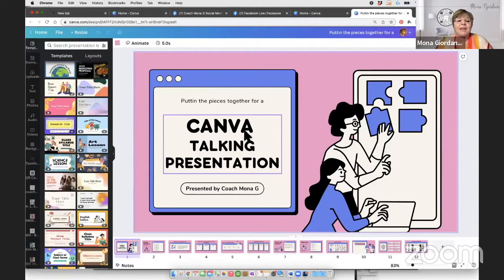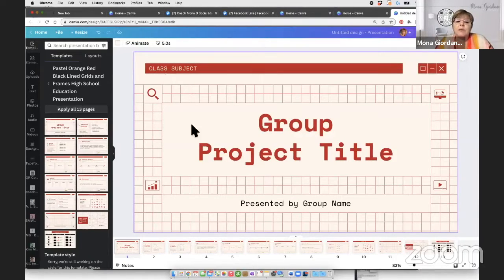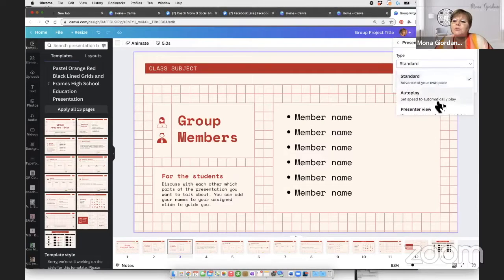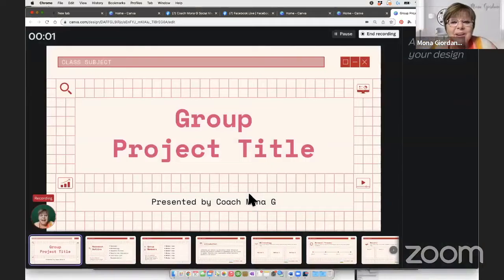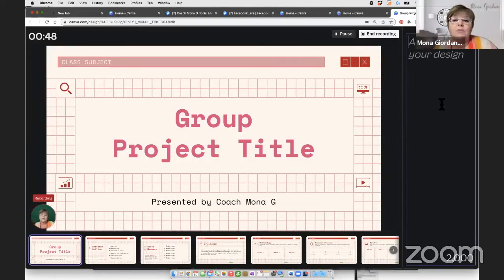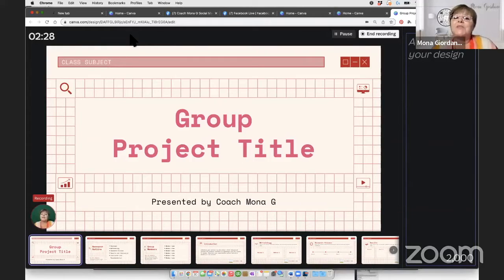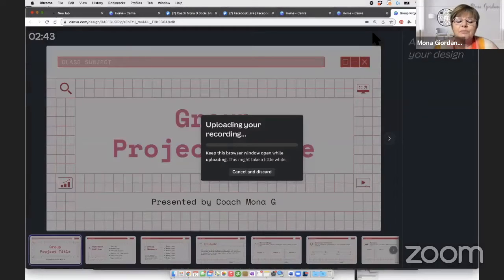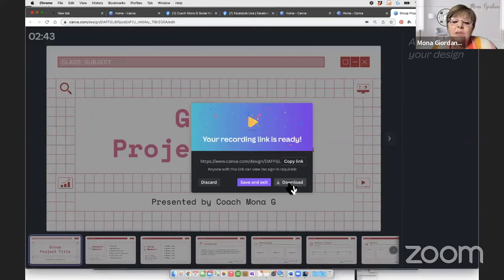How to Create Webinars & Talking Presentations in Canva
It seems to be THE thing to do these days...Create a course on your field of expertise, add a PDF Ebook or Worksheets, and voila' you can either give it away to use as a lead magnet to build your email list, OR spruce it up a tad, and sell it in a membership course on rinse and repeat.

Did you know that you can create a "Talking Presentation" a/k/a Webinar, in CANVA? Well if not, then now you do, and today I'm taking you through the basic steps, so you can start playing around with it and get that course you've been saying you're going to do up and running.

There are only so many hours in a day, and only so many one-to-one meetings you can get done with clients, but when you create a course, you can sell it over and over again.

PS You can also create the ebook, worksheets and a nice video intro and outro right inside the Canva app as well.

If you have a topic you'd like Coach Mona G to cover, be sure to send her a Message, and if she uses your topic, you'll get a mention on the Live broadcast (and on YouTube and IG Video) and tags in all the posts promoting Social Minutes with Mona.